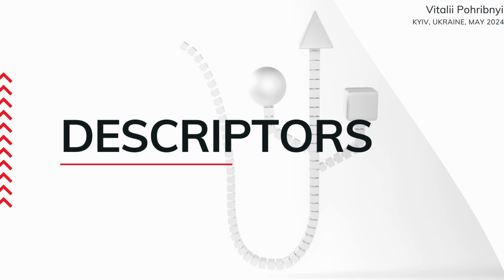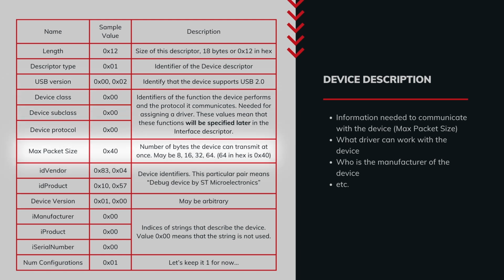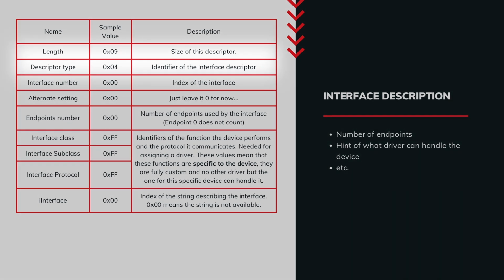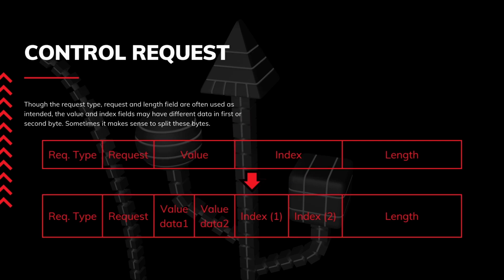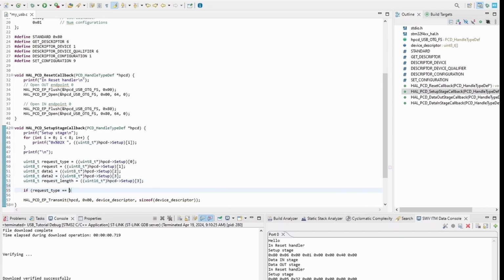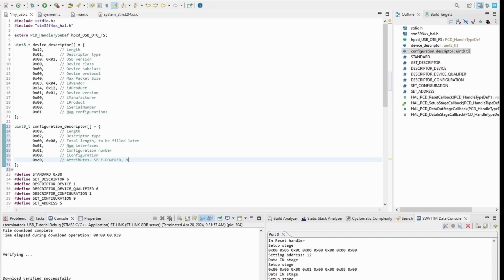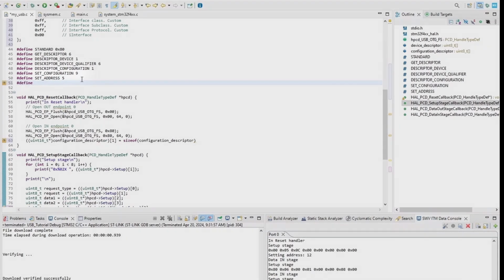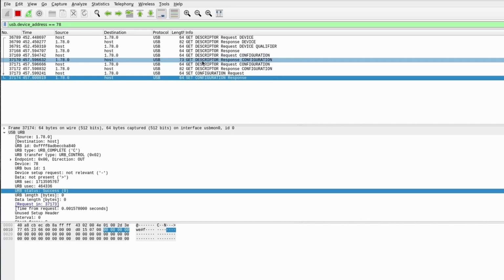USB device and Linux driver tutorial. Part 4 - Enumeration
Creating a USB device based on STM32 microcontroller - part 2 of 2. Device enumeration. Handling standard requests from the host.

Chapters:
0:00 Theory
0:15 Control request structure
0:54 Device descriptor
2:56 Configuration descriptor
3:48 Interface descriptor
4:33 Notes
7:06 Implementing the requests